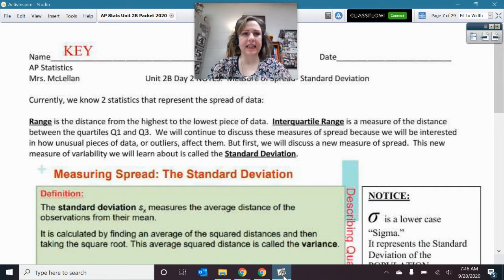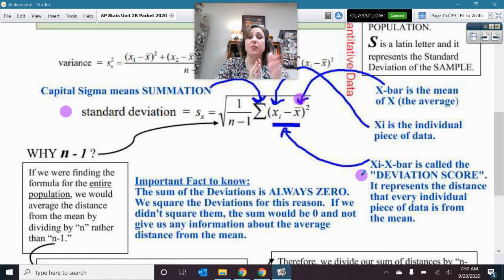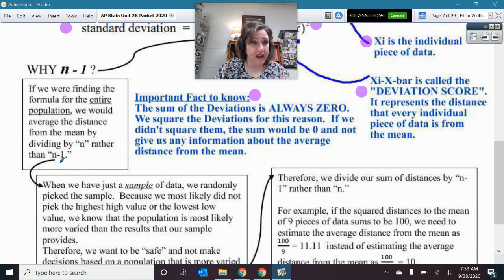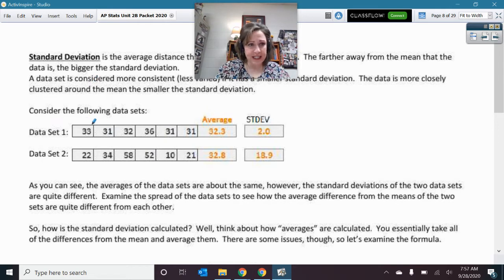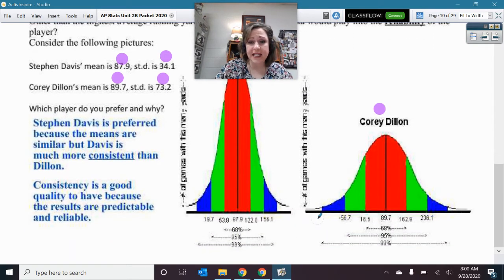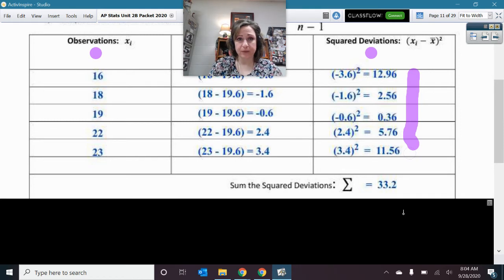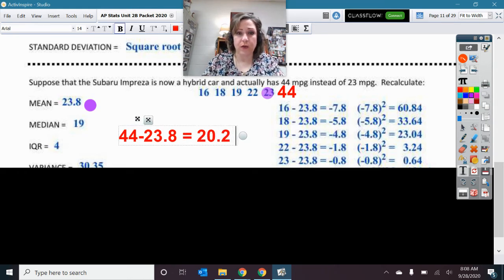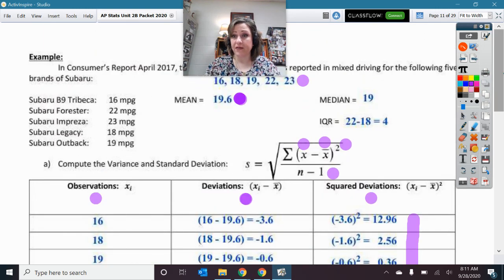Topic of Standard Deviation VIDEO